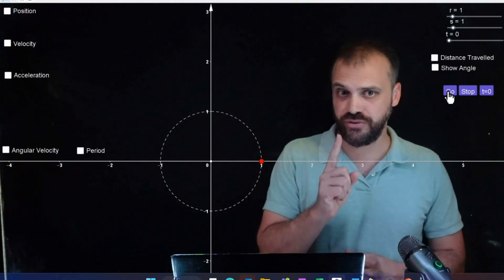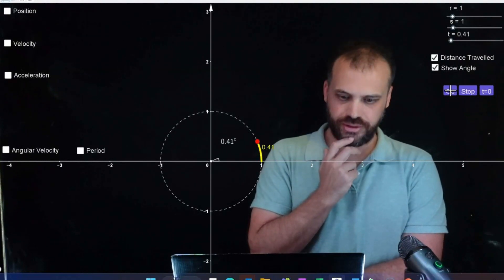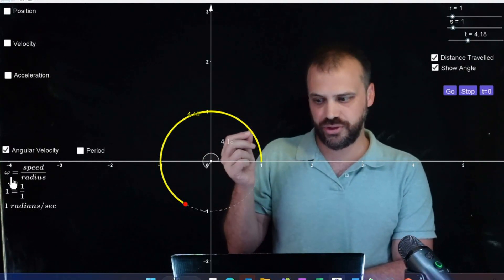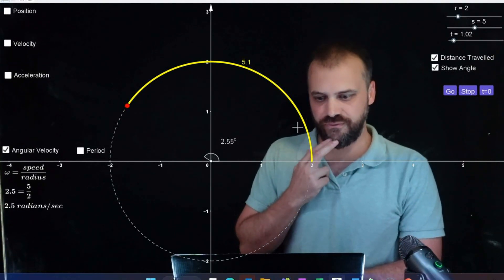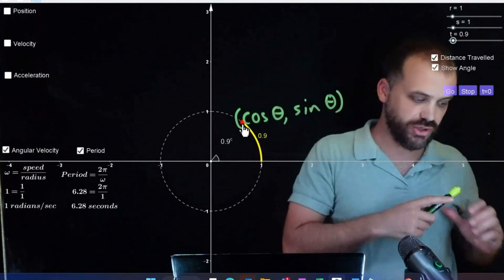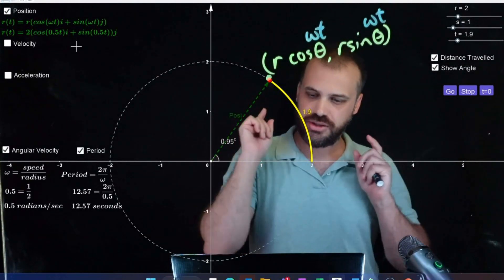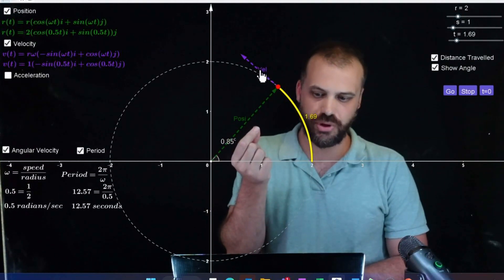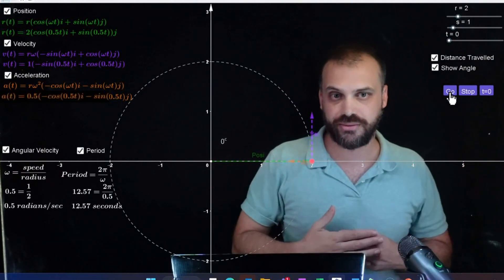Uniform Circular Motion: A Graphical Vector Understanding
There are videos for:
Queensland: General Mathematics
Queensland: Mathematical Methods
Queensland: Mathematics Specialist

Western Australia: Mathematics Applications
Western Australia: Mathematics Methods
Western Australia: Mathematics Specialist